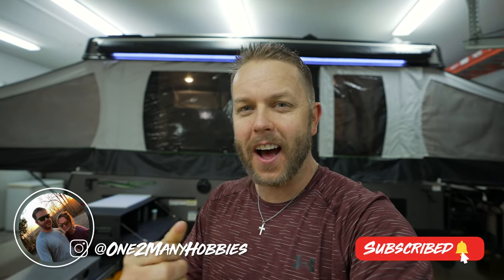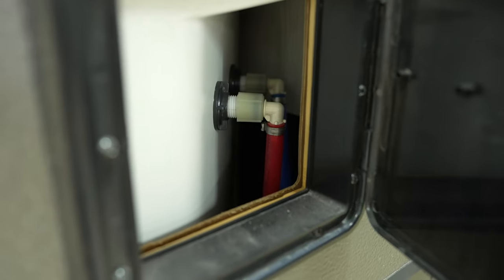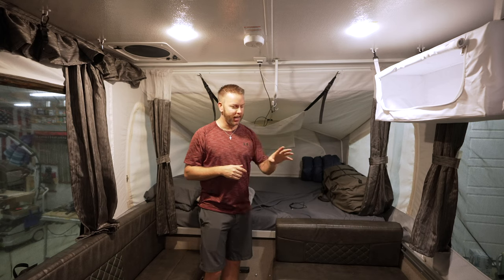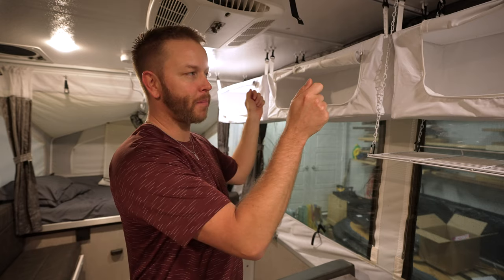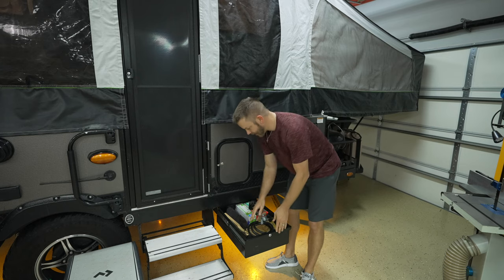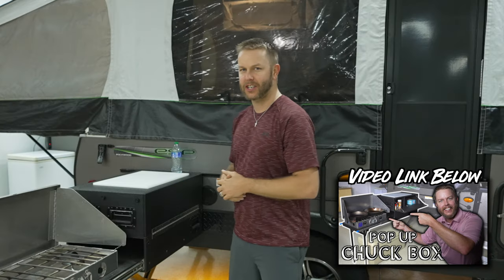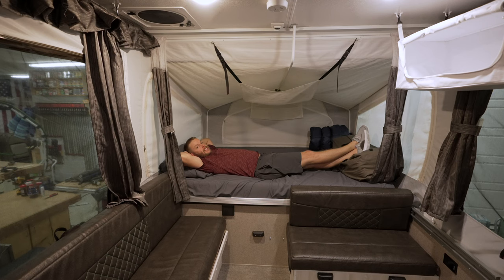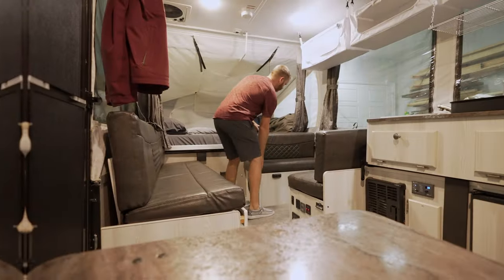TOP 10 Pop Up Modifications on my Rockwood Camper - 3 Years in the Making!!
I've spent over 4 YEARS modifiying my 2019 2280bhesp Rockwood Pop Up Camper - Here's my top 10 modifications - in order!!

Jackery 300
Jackery 500
Jackery 1000
Jackery Solar Panel

CAMERA GEAR:
Sony FX3
Sony 24-105mm F4 Lens
Sony 16-35mm F2.8 GM Lens
RODE WIRELESS GO II

My GoPro Gear:
NEW GoPro Hero 11
GoPro Hero 10
NEW GoPro Gumby Mount
GoPro Media Mod
GoPro Chest Mount
GoPro 3 in 1 Mount
GoPro Suction Cup
GoPro Jaws Flex Clamp
GoPro Dual Battery Charger
GoPro Battery

⇩⇩⇩Other POP UP Camper MOD VIDEOS ⇩⇩⇩

4 inch Sewer Drain Hose setup at a Full Hook Up Camp Site | Rockwood 2280bhesp Pop Up Camper

0:00 Intro
0:19 #10 Underbelly Lights
0:58 #9 Flipped Shower Facet
1:30 #8 Combining Shower & Sink Drain Pipe
2:22 #7 USB Ceiling Outlets
3:06 #6 Hanging Storage Bins
4:30 #5 Underbelly Storage Drawers
5:22 #4 Outside Kitchen Chuck Box
6:11 #3 12v Coolers
7:53 #2 6" Zinus Custom Mattress
8:39 #1 12v Electrical Solar System